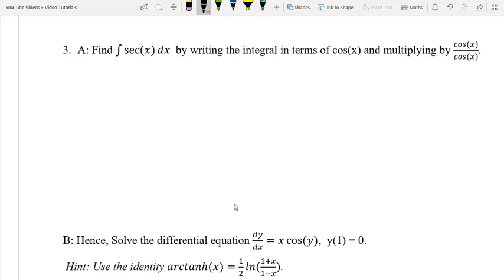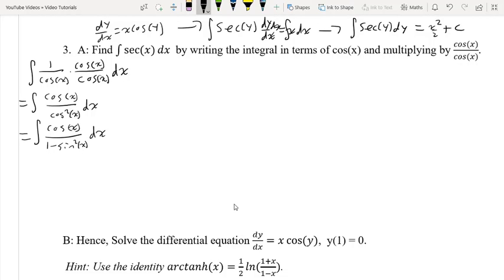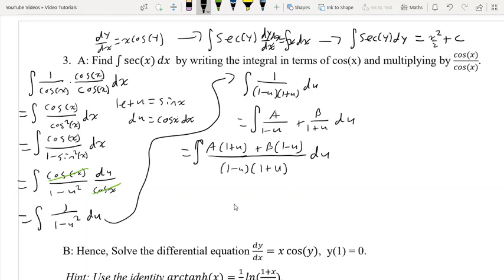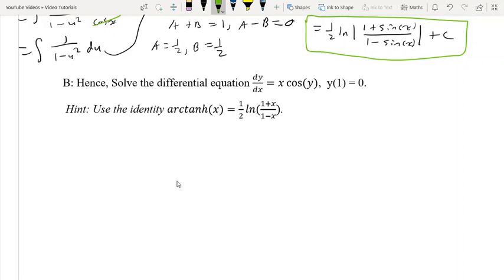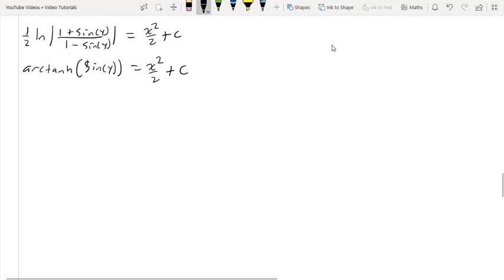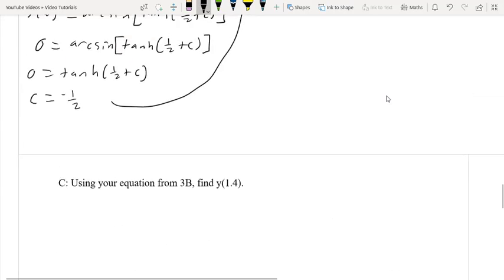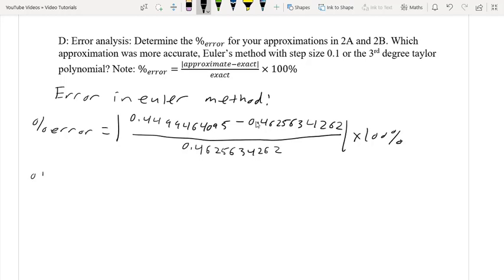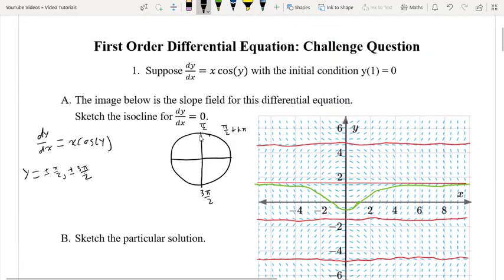1st Order ODE Challenge Part 2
This video solves for the general and particular solution to the differential equation, it's a tough one! It took me about 5 hours of frustration to find the solution lol. Also good practice for integrating as you need to use a u-sub and partial fraction decomposition.